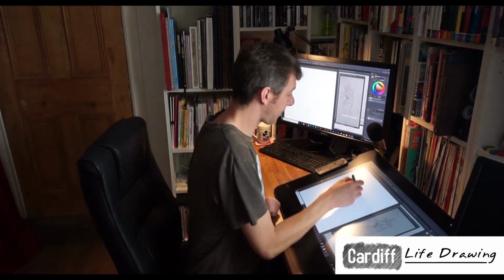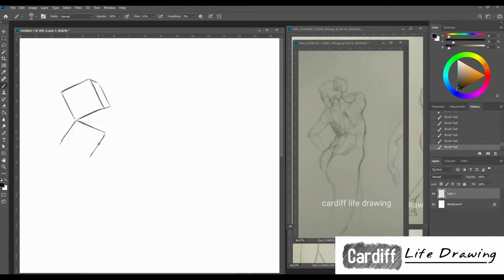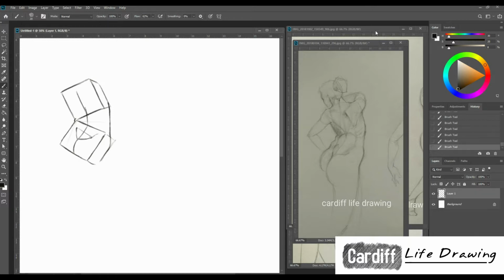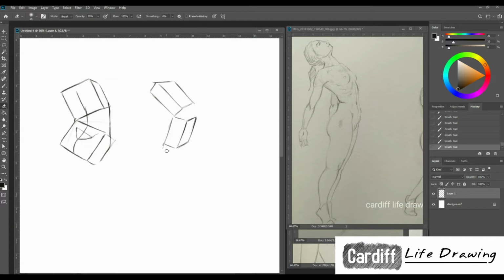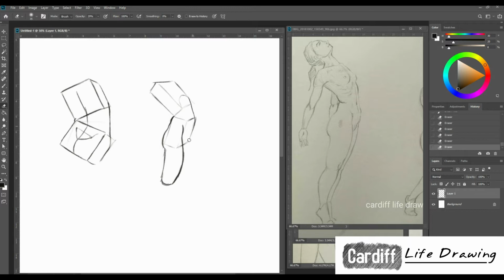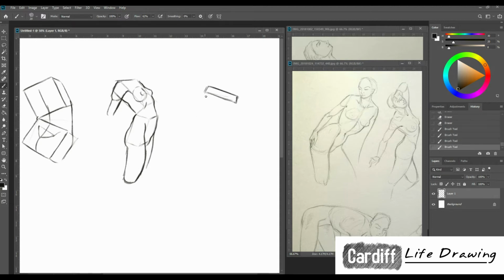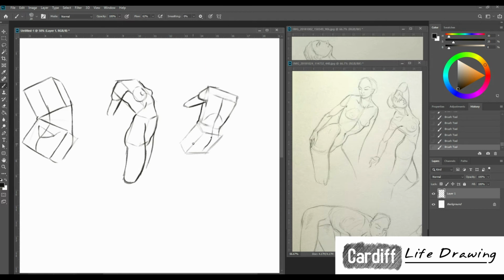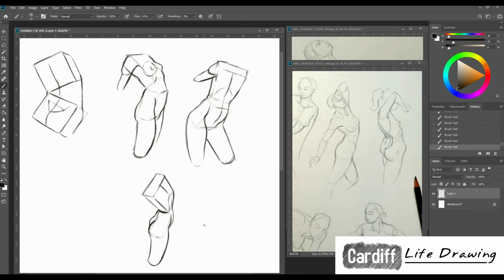3D body basic shapes - Cardiff Life Drawing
Nick is following on from this months class exploring the simple 3D shapes of the figure.

If you like these simple ideas of how to draw the figure please check out our life drawing classes